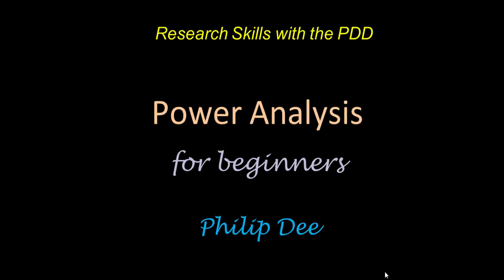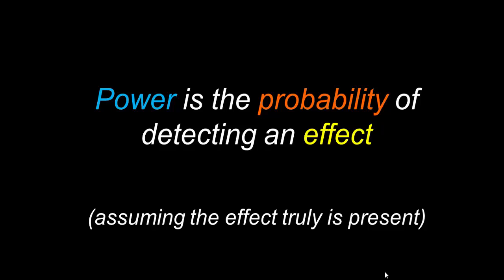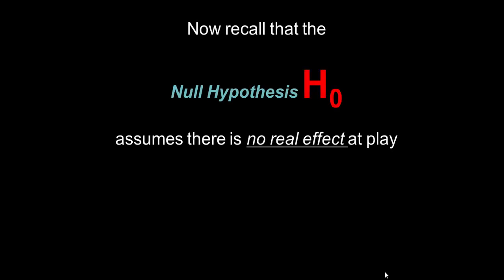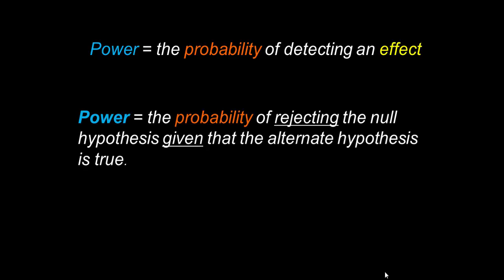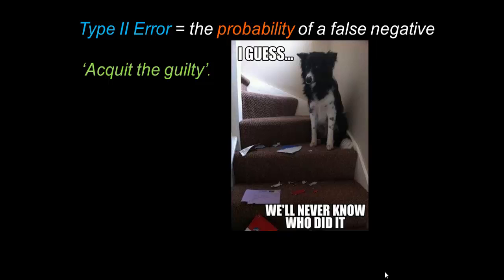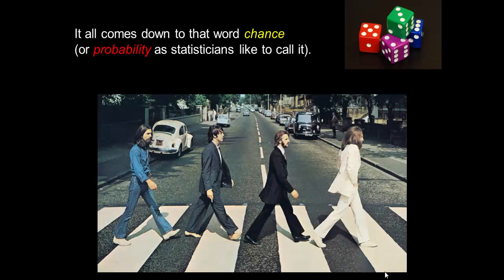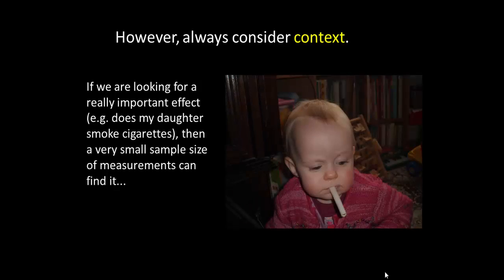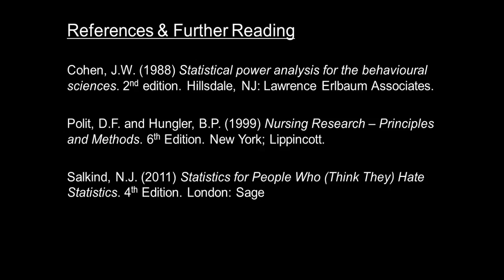Introducing Power Analysis (part 1)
A non-mathematical introduction to the topics of Power Analysis as applied to 'Quantitative' research design. Part 1 of 2.